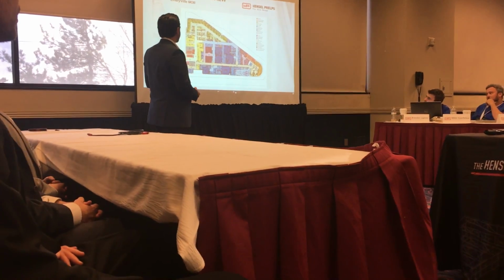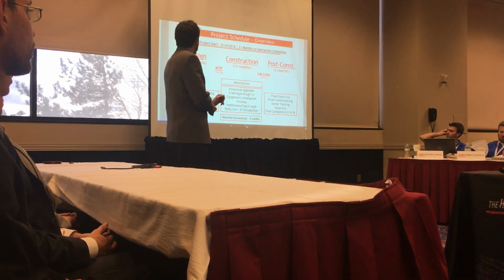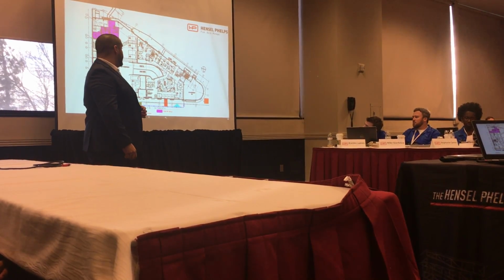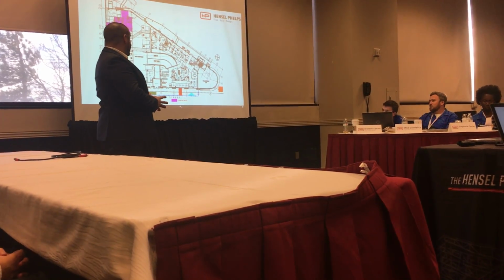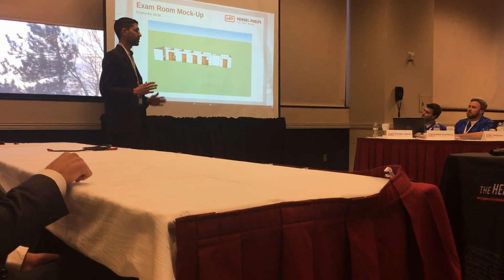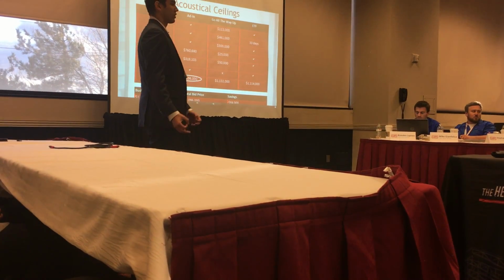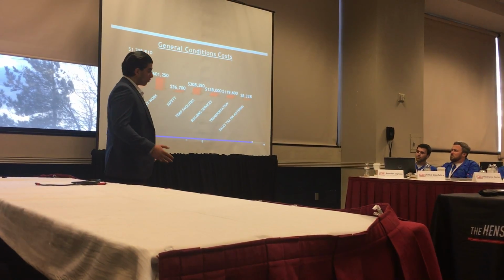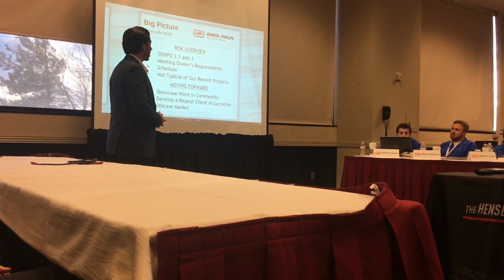CAL POLY POMONA - ASC RENO COMPETITION 2017 - COMMERCIAL PROBLEM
Presentation of the Emeryville Medical Office Building by Cal Poly Pomona Commercial Team. ASC Reno Competition held in Sparks, Nevada.

Team Members- Kasra Sadeghi, Vache Garabedian, Jimmy Orozco, Loai Hussein, John Ambicki, Ethan Martinez